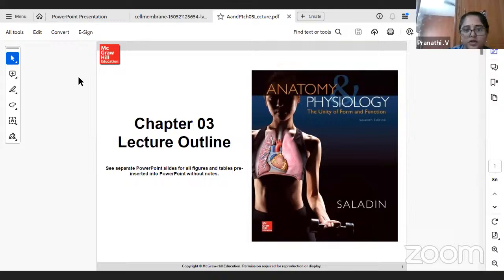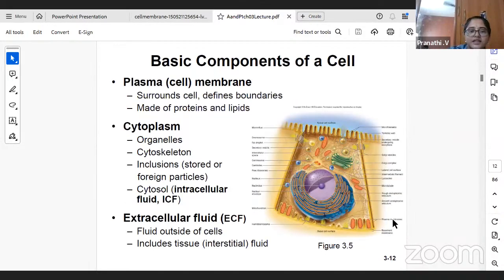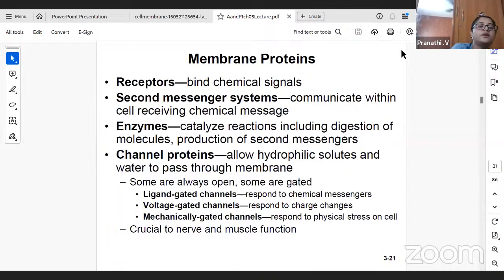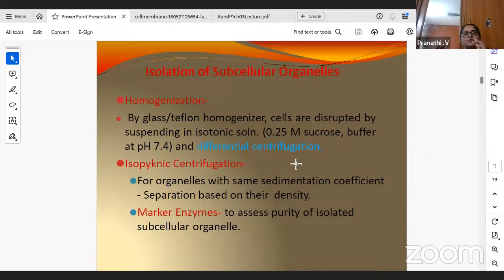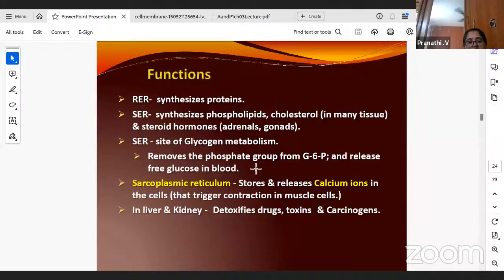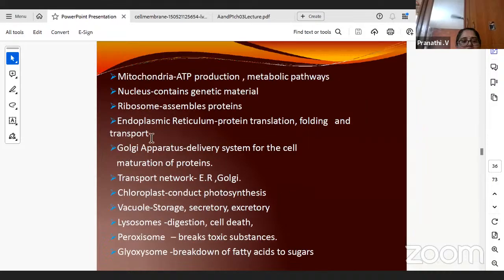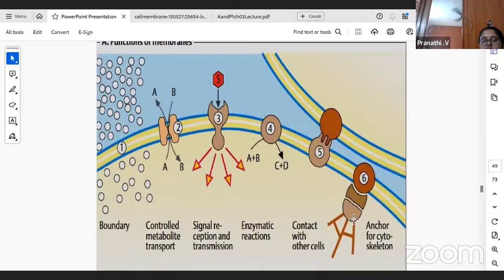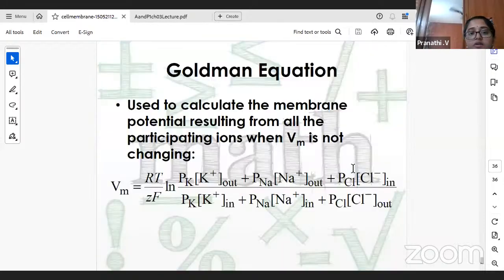PG 1st Yr-Msc.Zoology-Course - 2 : Cell and Molecular Biology